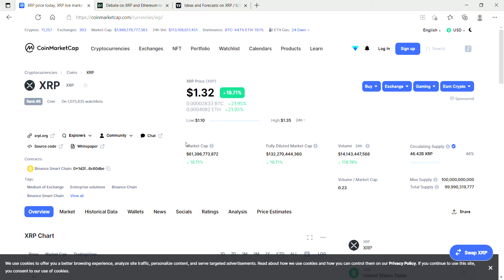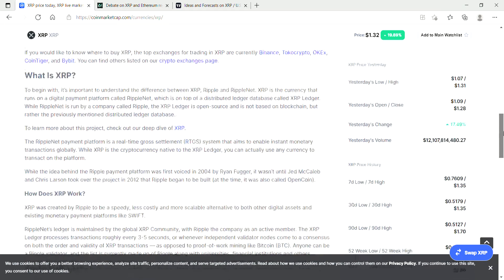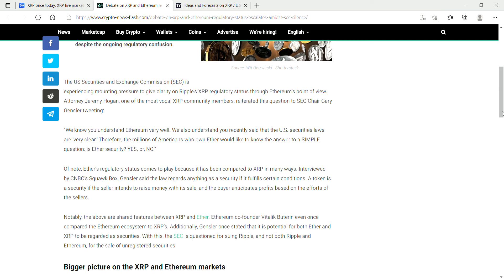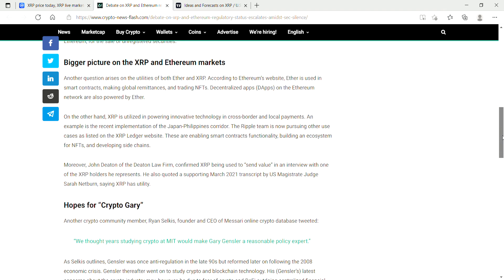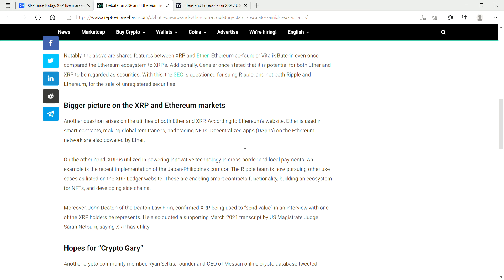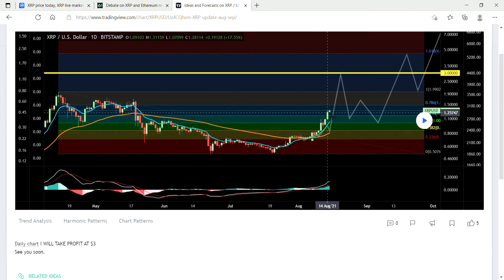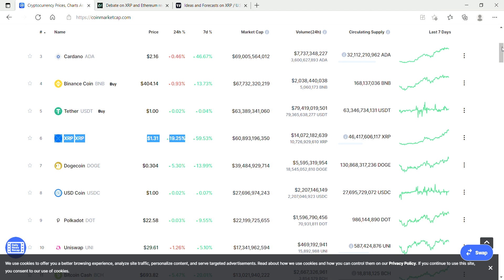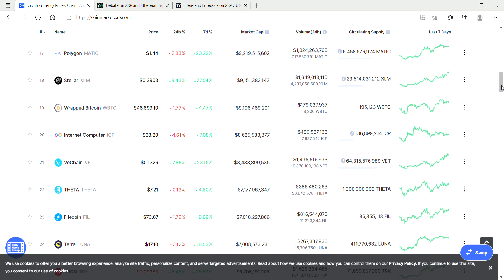XRP Price Prediction & Overall Market update. Alts are mooning Right now! 20% Moonshot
In this Video I am going to show you XRP news. Urgent News! XRP price prediction. XRP coin